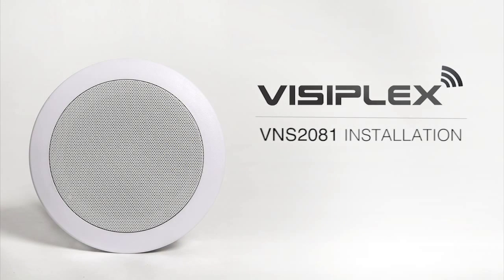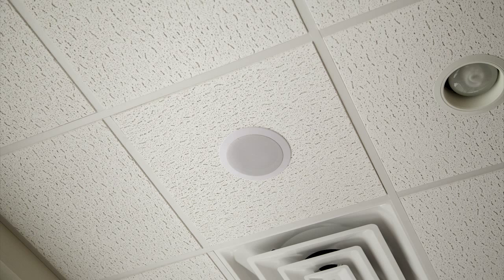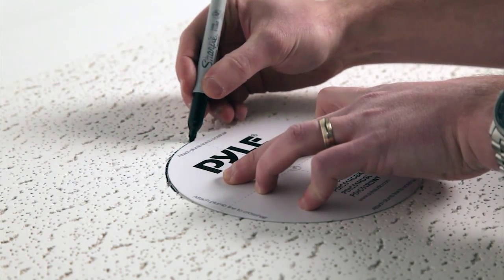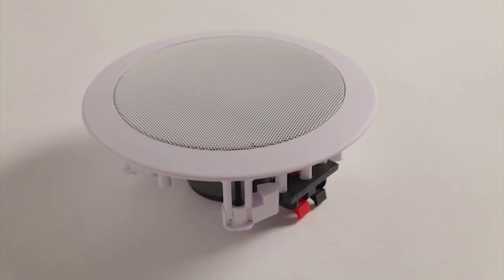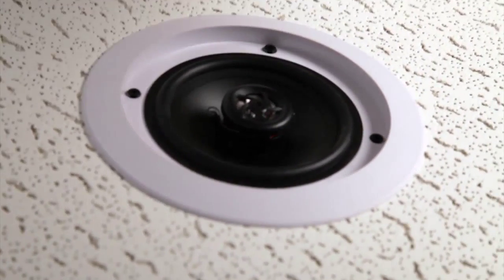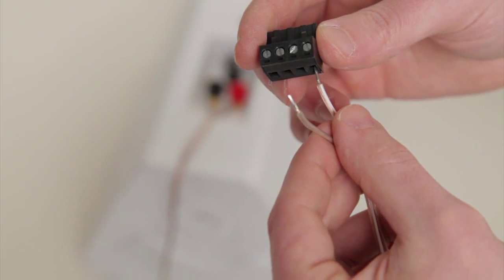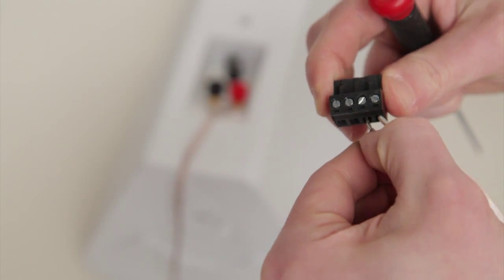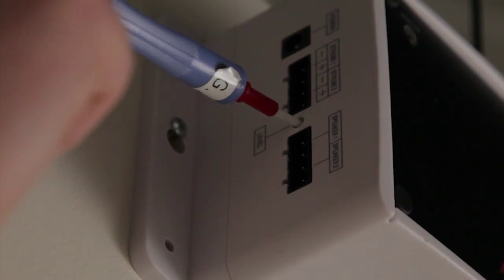Visiplex VNS2081 In-Wall / In-Ceiling Public Address Speaker Installation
Installation of the Visiplex VNS2081 which is controlled by the VNS2200 or VNS2210
wireless audio/visual controller. This makes it an ideal solution for
when a hard-wired speaker is impractical, or when wanting a
simple, reliable and cost-effective alternative solution in comparison to traditional wired PA systems.